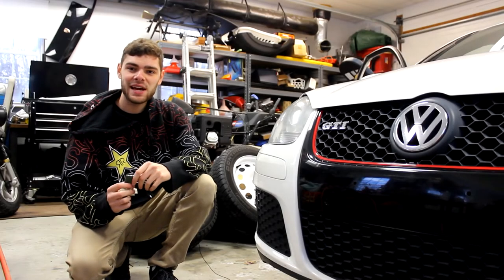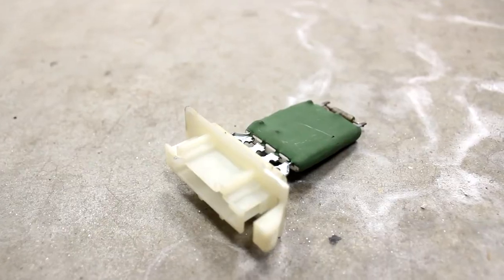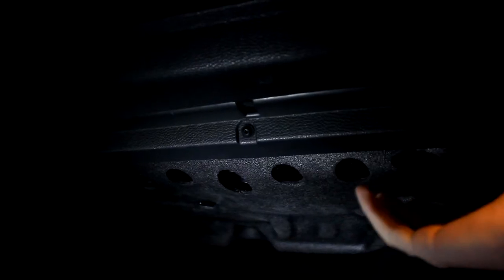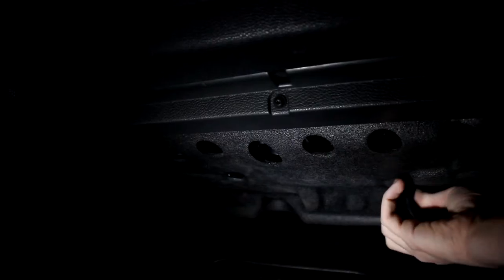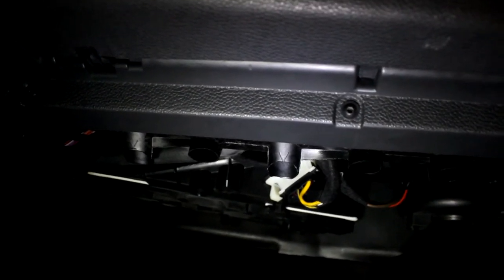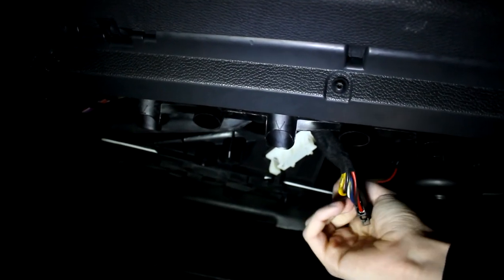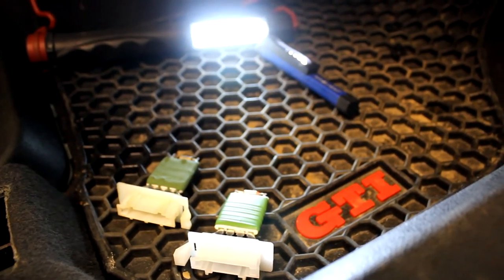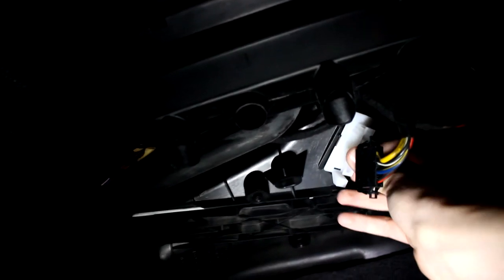Blower Motor Resistor Replacement: Volkswagen Golf, Jetta, GTI, Passat, R32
Does you heat and air conditioning only work on high? Replace your blower motor resistor and it should work as normal! I go through all the steps required to replace a blower motor resistor in a MK5 Volkswagen Golf, Jetta, GTI, Passat, R32, Rabbit. There are no required tools and the part is quite easy to get to.

Common problems:
Heat won't work
A/C won't work
Blower only works on high
Blower doesn't work on 1,2,3